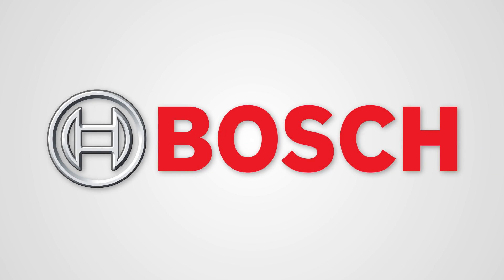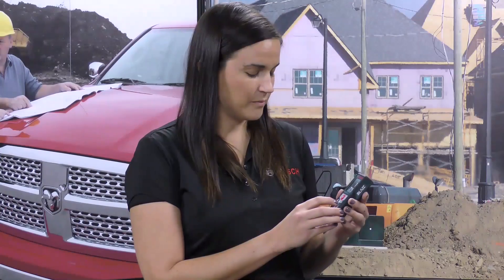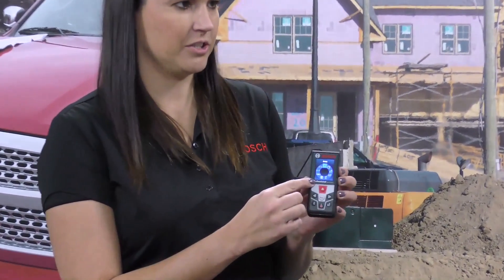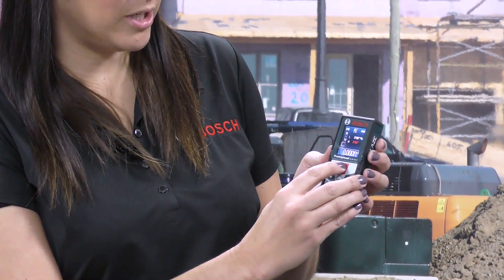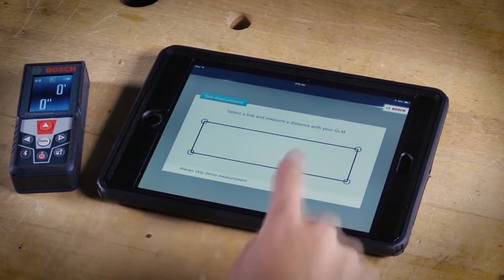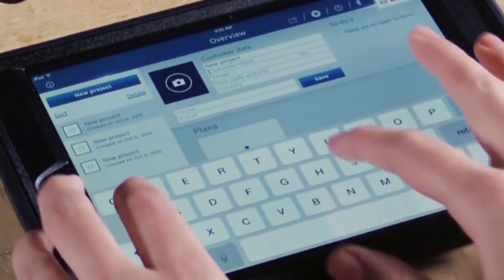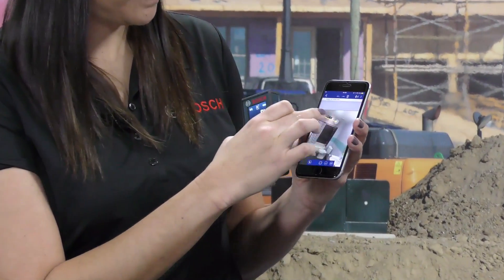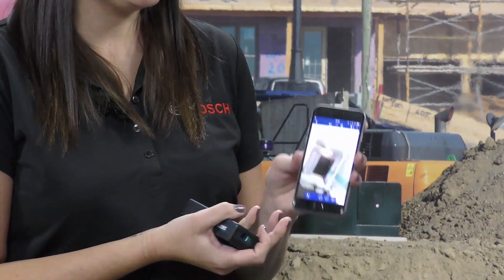Gotta Tool, Bosch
Peggy Smedley is joined by Stephanie Dahl, product manager at Bosch, who demonstrates the GLM 50 C Laser Measure. Dahl helps to illustrate how the new tool can improve accuracy and precision for construction professionals at the jobsite.